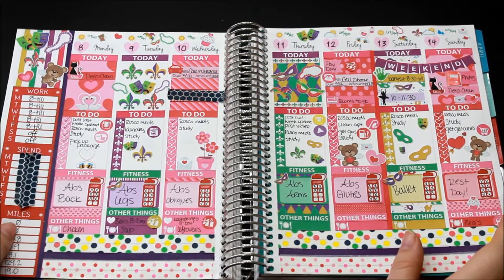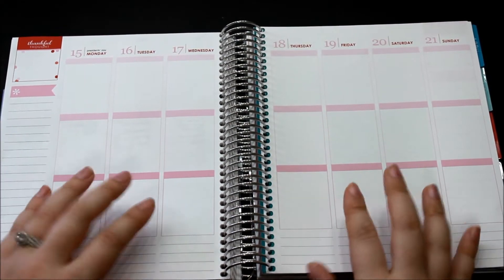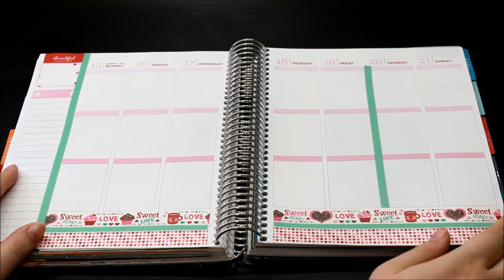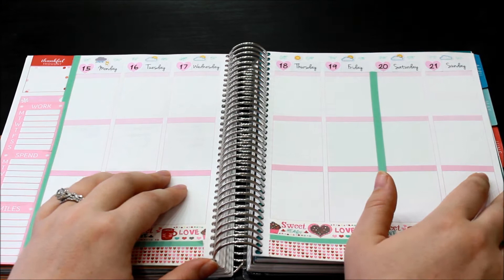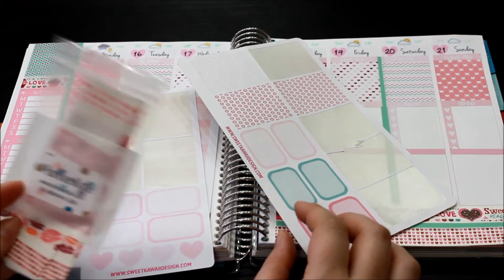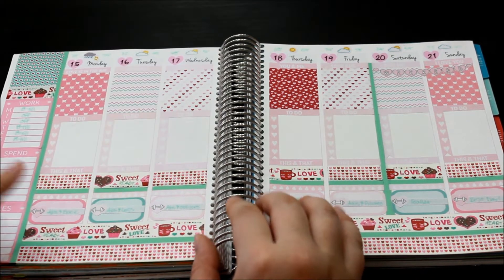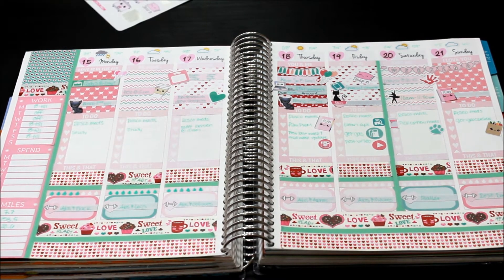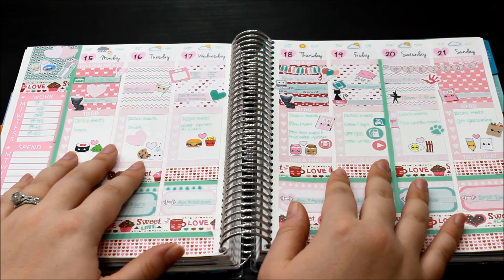Plan With Me: February 15th - 21st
I do apologize for this video not going up on Sunday. The last week and a half has been really stressful for personal reasons and I had to put my YouTube aside. I hope that after this week things will go back to normal but if not I will keep you posted on my Instagram.
I love the way this spread turned out with the beautiful mix of pastel colors! If you enjoy these videos let me know by hitting the thumbs up button! If you have any questions or request please leave them below in the comment section. Also let me know what is your favorite Etsy Sticker Shop and I will go check them out!!
Happy Planning Everyone!
xoxo Sarah theartsygirl

Save $10 off your first purchase if you use the link above!

Etsy Stores I used in this Plan With Me Sunday:

Below are the links to my Spotlight An Etsy Store videos for the products used in this Plan With Me Sunday Video :

I purchased the stickers and planner myself and all opinions are my own! Any products not purchased by me will be denoted with a *. Please be advised that some of the links provided are affiliate links and I receive a small commission or store credit if you make any purchase using those links, but this will cost no extra to your purchase.

Comments are closely  monitored in an effort to maintain a positive environment. Constructive criticism and suggestions are welcome but negative/nonconstructive comments will be deleted.